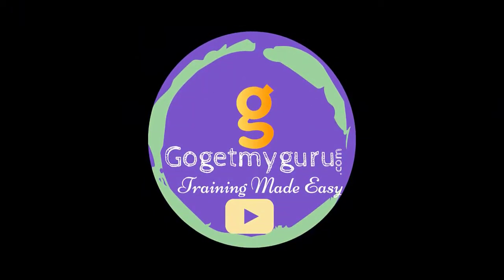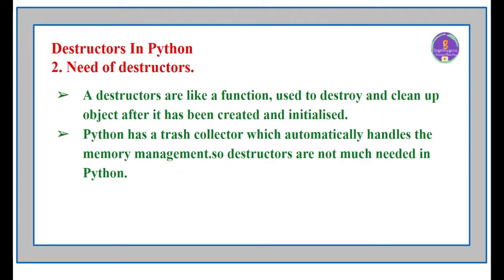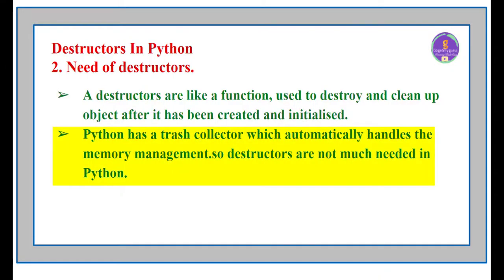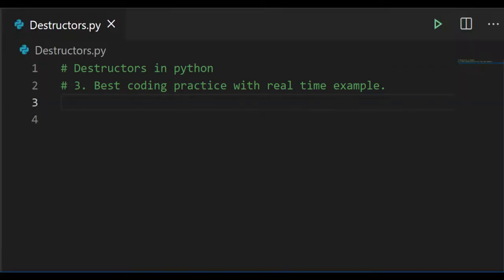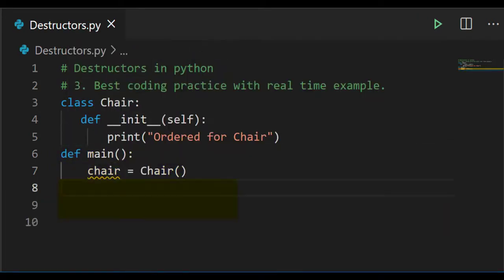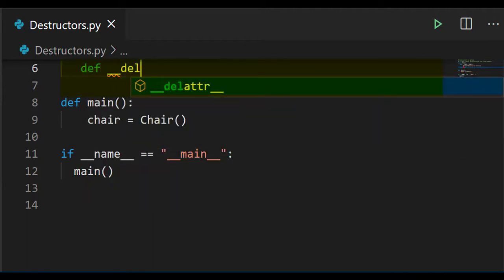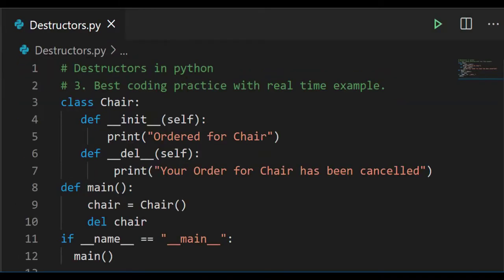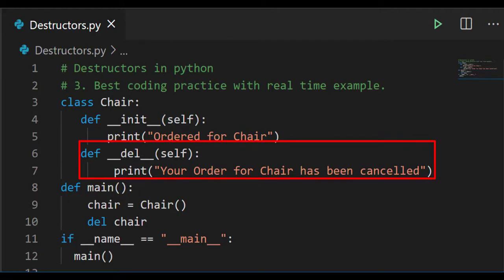Destructors in Python | OOP in Python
This python video covers the concept of Destructors in Python . In this Gogetmyguru YouTube video i.e #11 ,you will learn about, what is destructors in Python? and what is need of destructors in python? and how to Write code for destructors In python.